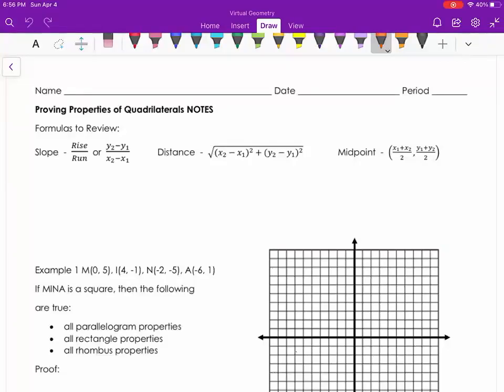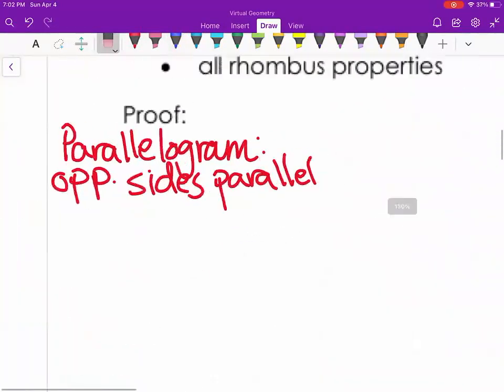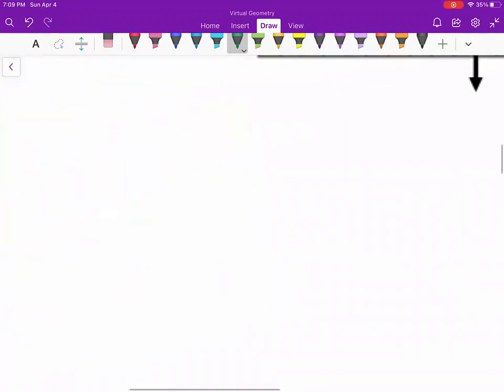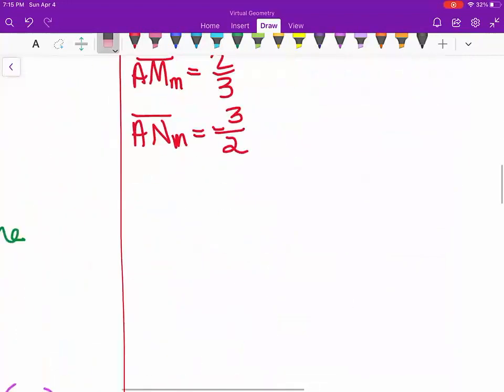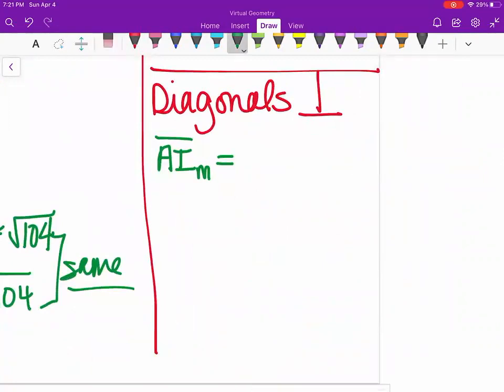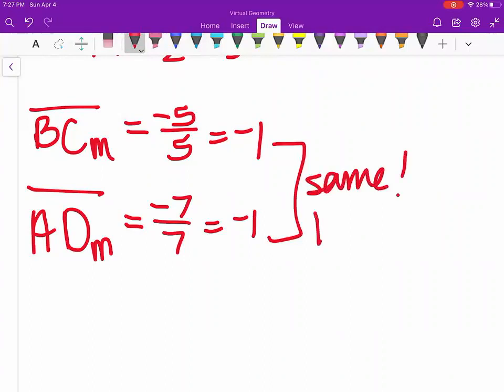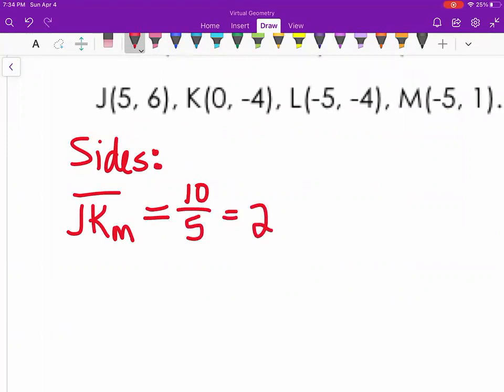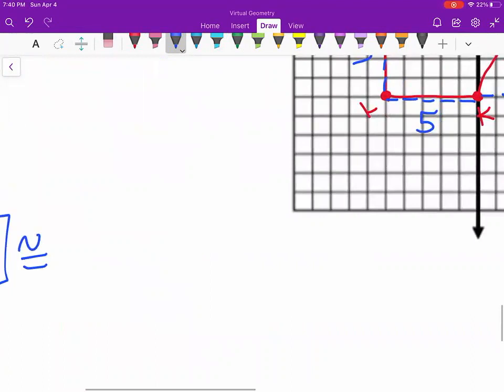Proving Quadrilateral Properties